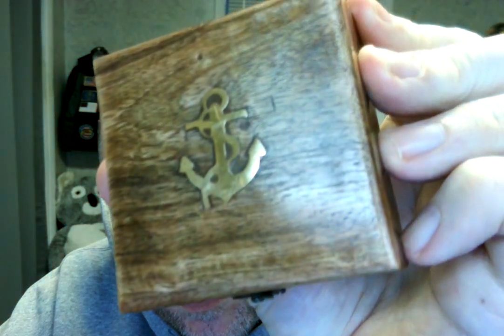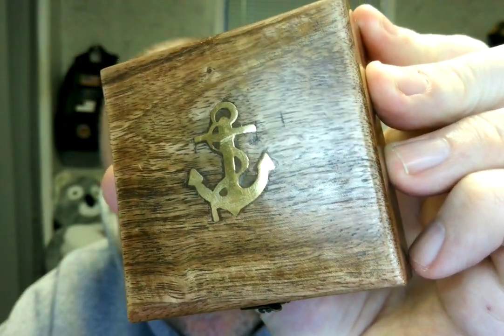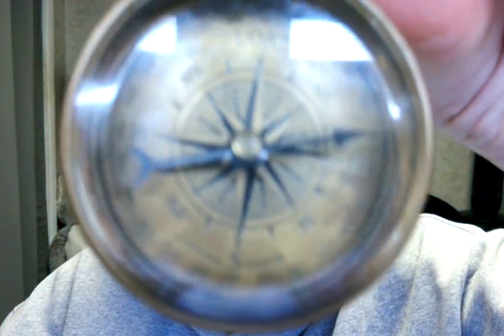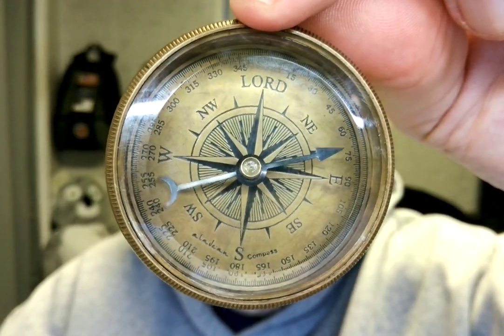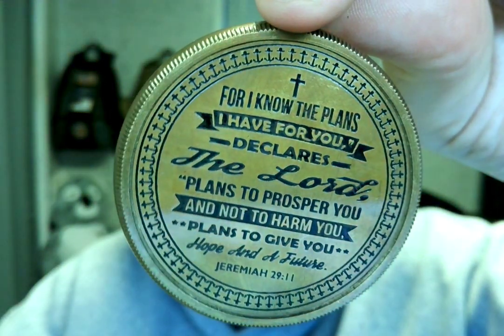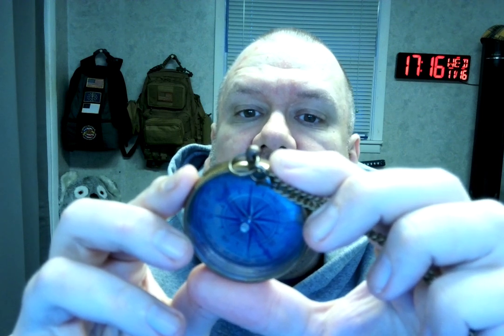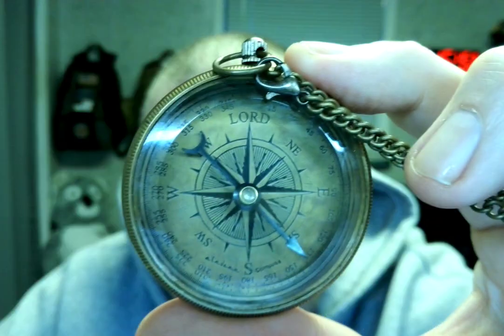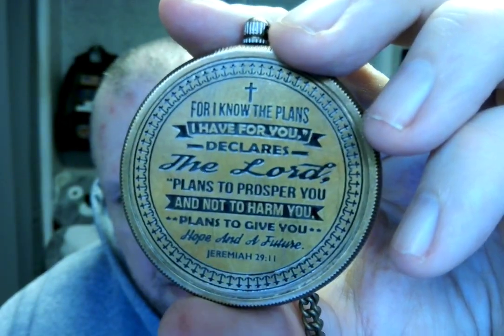Amazon Vine Voice reviewer Randall M. Rueff (K9RMR) works on reviewing items on 11-16-2022 A.D. (7)